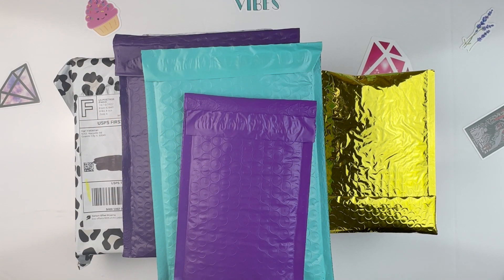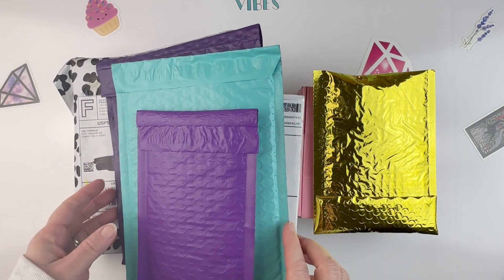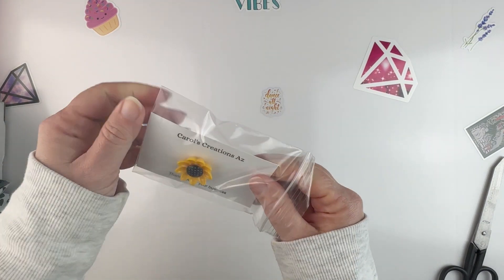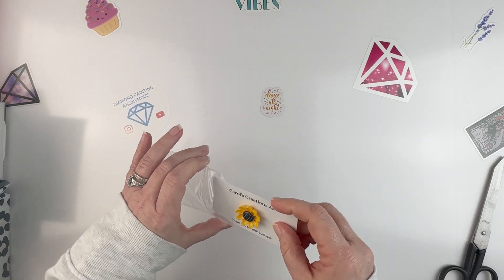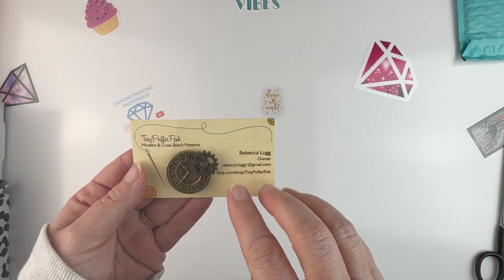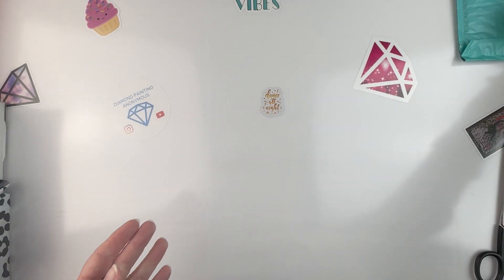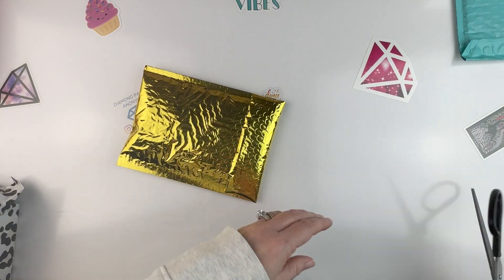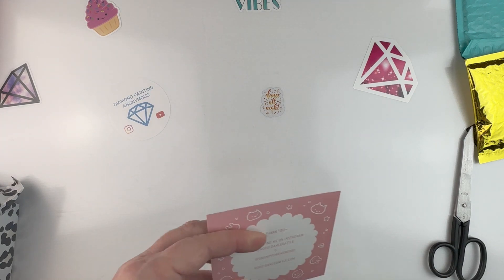Diamond Painting Unboxing | DP Accessories Etsy Small Shop Haul!!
💎 All my orders finally arrived, so join me as I unbox and share all the cute and fun diamond painting accessories I ordered from my latest Etsy small shop haul!! 💎

Lollipop:  Happy Hippo Finds (shop currently closed)
Unicorn tray
Release papers
Cat tray

28 cube storage (3 pack)
4 mil 2”X3” baggies (1000 count)